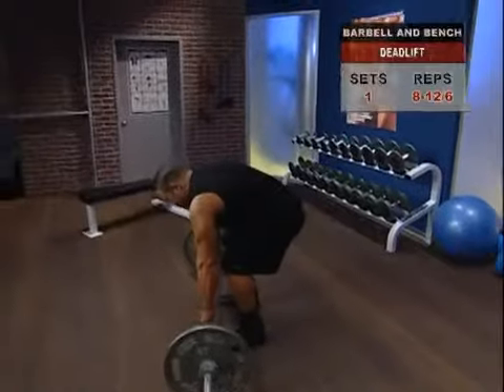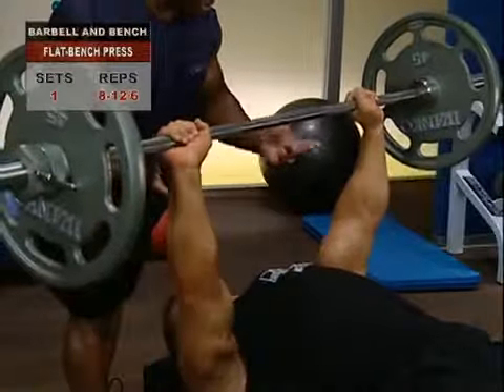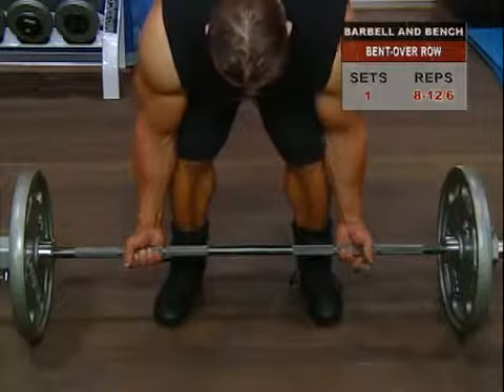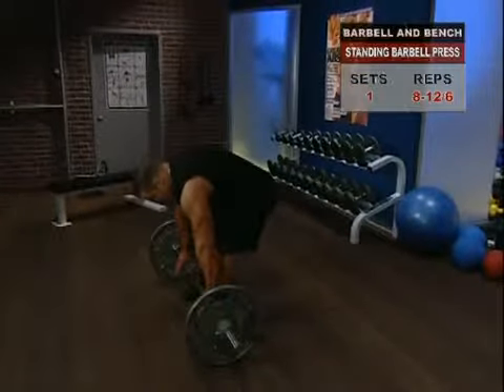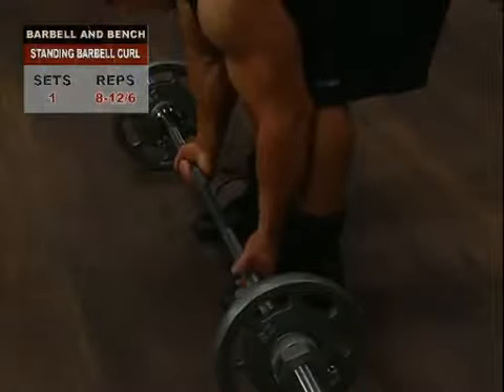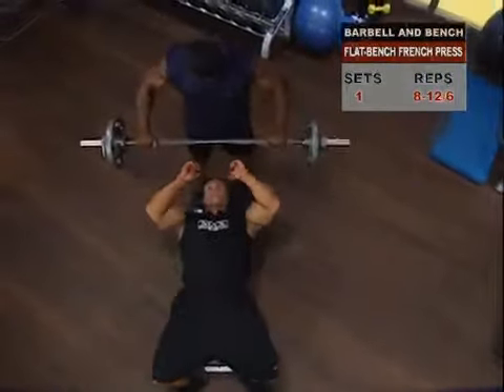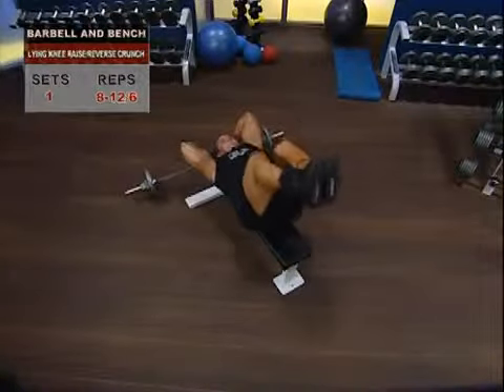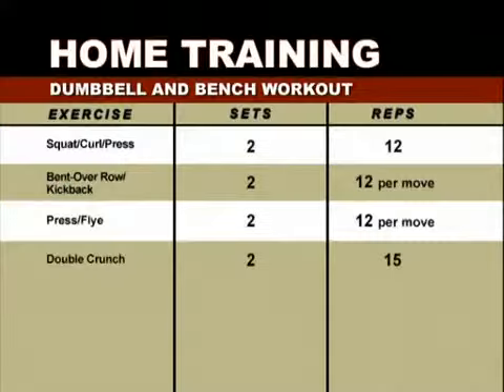Muscle Fitness - Training System - HOME TRAINING -.flv